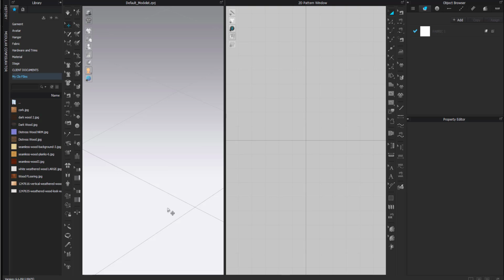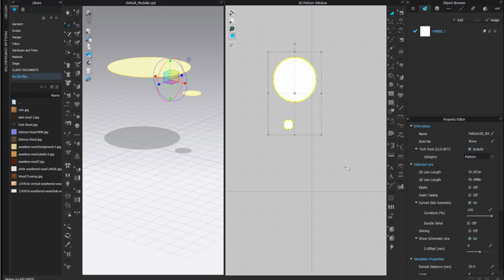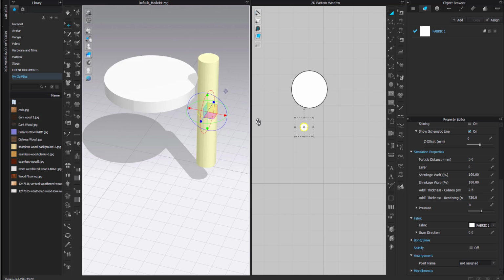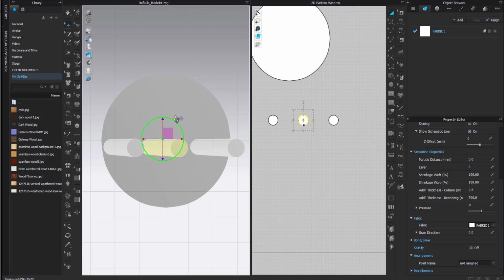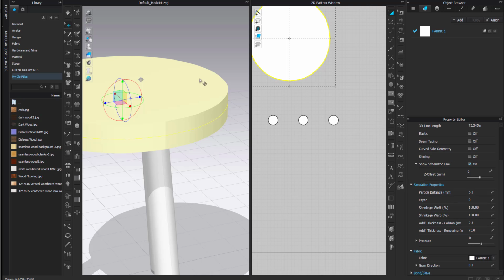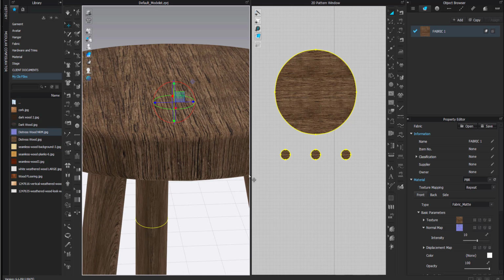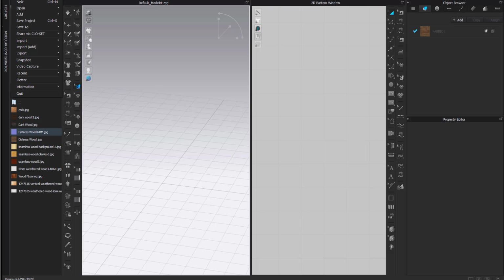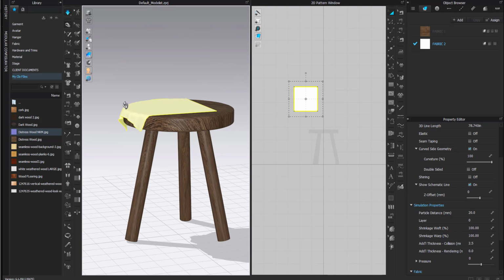Build a Stool in Under 10 Minutes!!